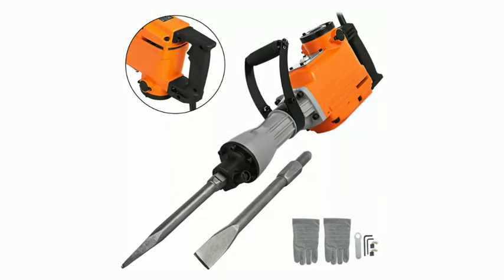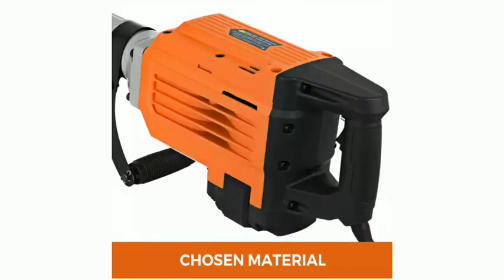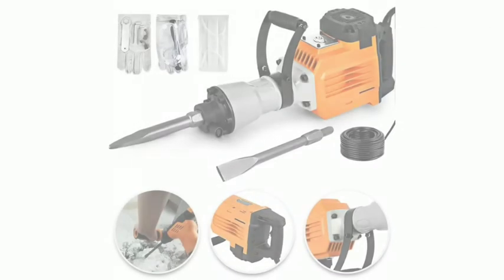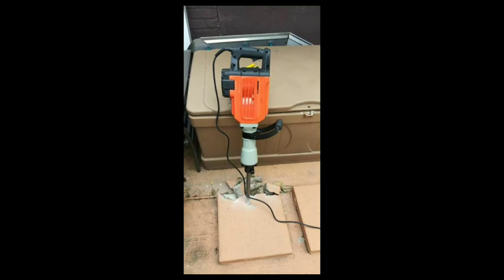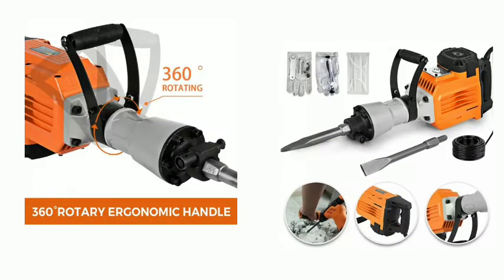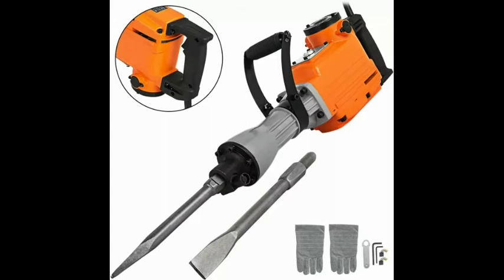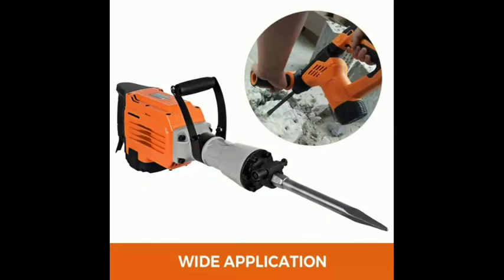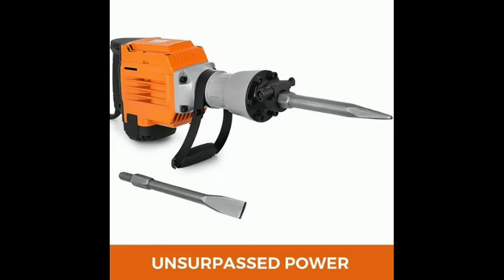3600W Electric Demolition Hammer Heavy Duty Concrete Breaker 1800 RPM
Specifications

Voltage: 110V, 60HZ for the US; 220v 50HZ for EU AU; Or you can buy the right Voltage Adapter.

Fore-grip Handle Swivel: 360°

No Load Speed: 1800 r/min（60J）

Chuck Size: 1-1/8" (Hex)

Gross Weight: 42.5 lb (19.3 kg)

Package Dimensions (L x W x H): 28.3" x 13.4" x 7.9" (72 x 34 x 20 cm)